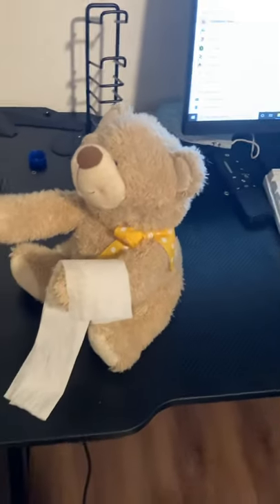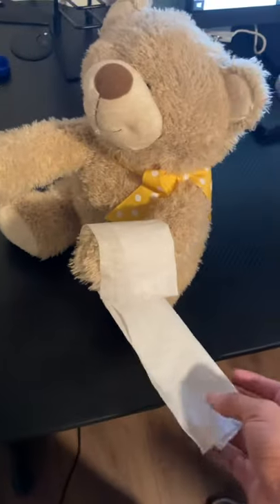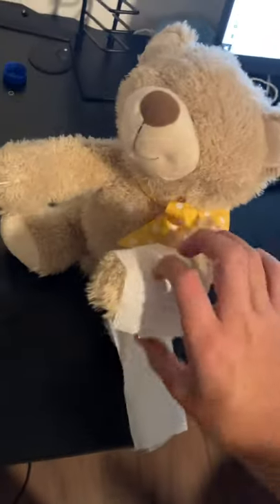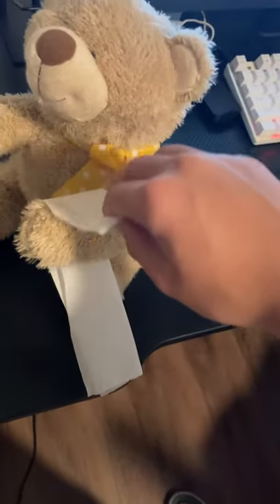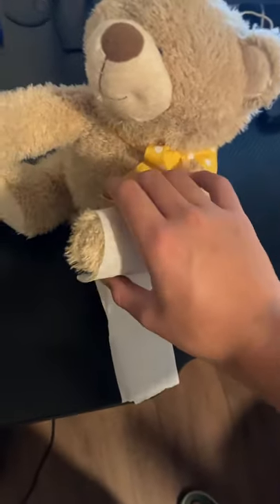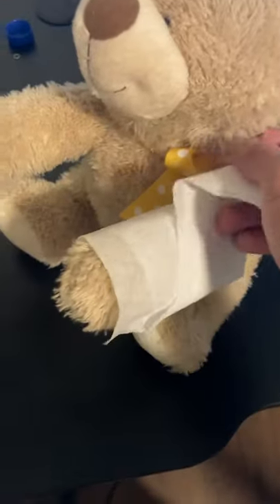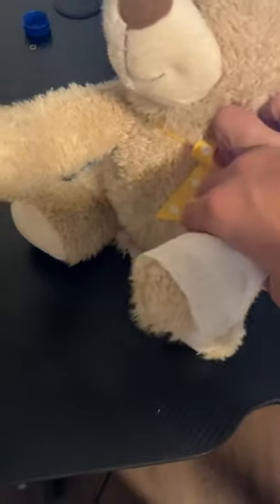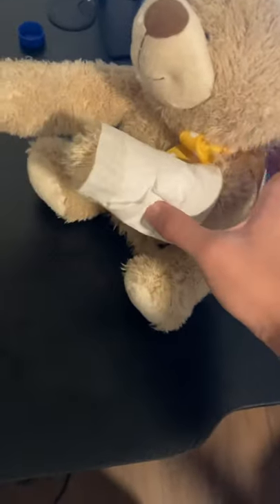How to apply a bandage